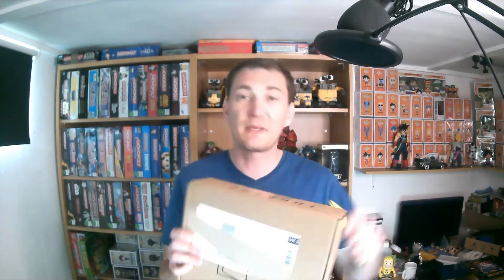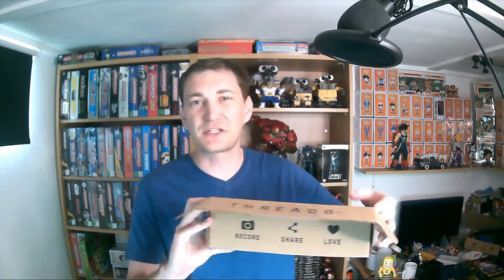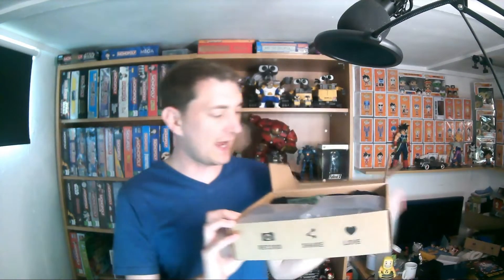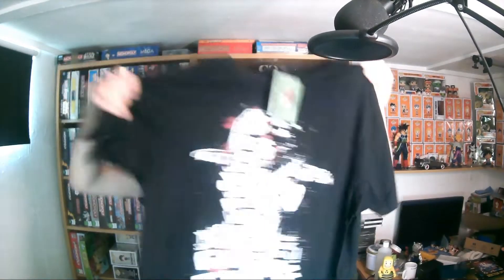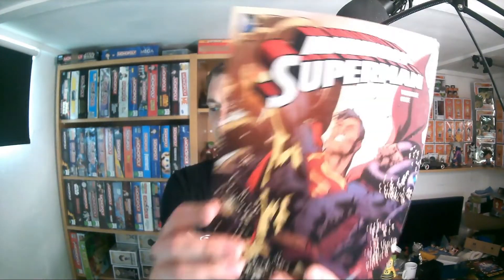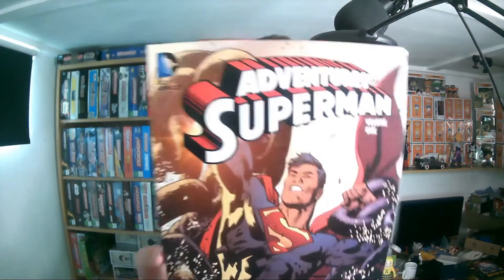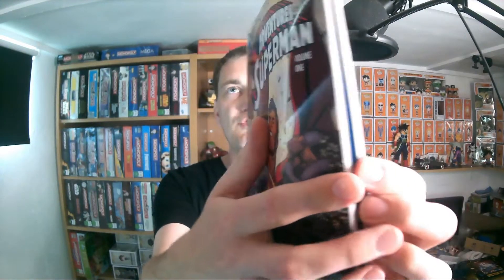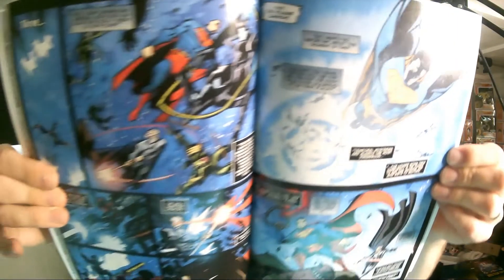Unboxing Junes Threadbox - The Hut Group (Zavvi)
To pick one up yourself:
ZBox Threads May 2019 Unboxing Review - ZBox Threads - HOW IT WORKS - A T-Shirt and a Book or Graphic Novel in a Box = THREADS! The monthly subscription box service kitting geeks out in some of the best t-shirts around! Every month we send you a T-Shirt AND a graphic novel or book straight to your letterbox for just £9.99. Our t-shirt designs are all officially licensed, setting us apart from a lot of monthly t-shirt subscription boxes. With designs from huge movie and gaming franchises, as well as an accompanying graphic novel or book, we cater for all your favourite geeky franchises. No two month’s are the same, cancel anytime! It’s time to give your wardrobe a refresh with some of the best officially licensed t-shirts sent straight to you every month!

*Recording*
PC Microphone

*TCG*
Charizard Ultra Pro Binder
100x Trading Card Sleeves
1,000 x Trading Card Sleeves

• Track Info:
Title: Take It Easy
Artist: MBB
Genre: Dance & Electronic
Mood: Bright